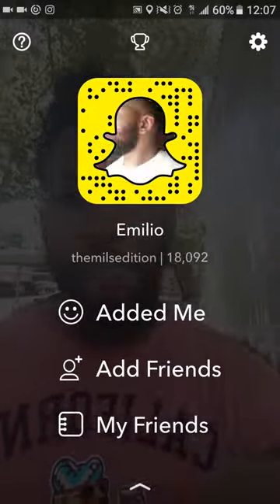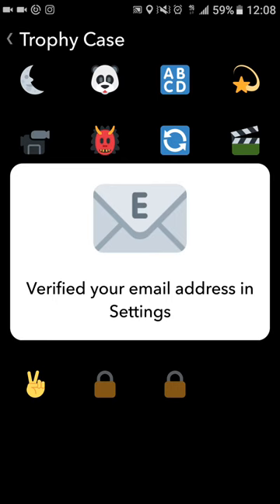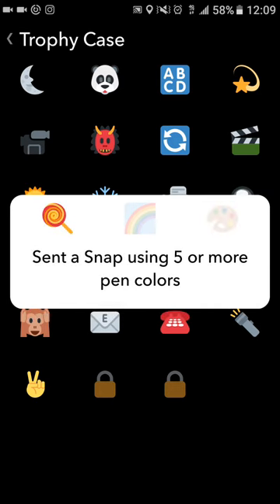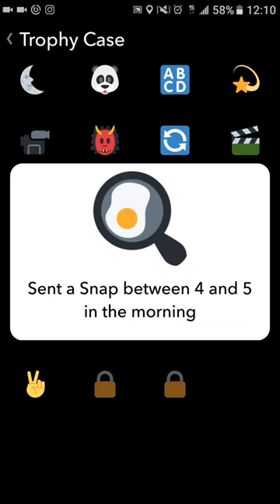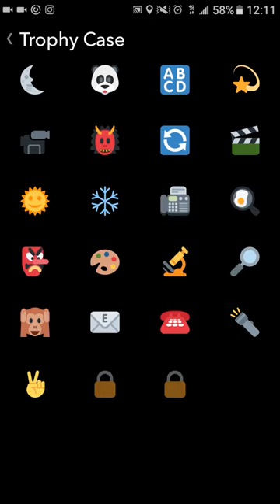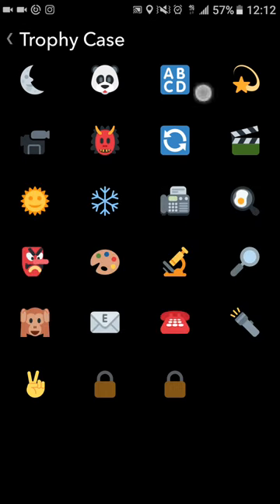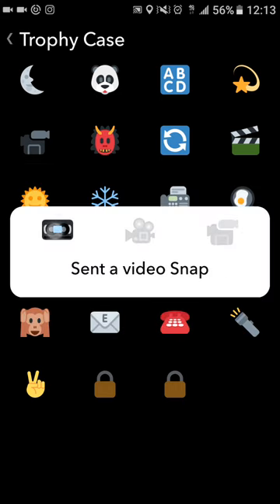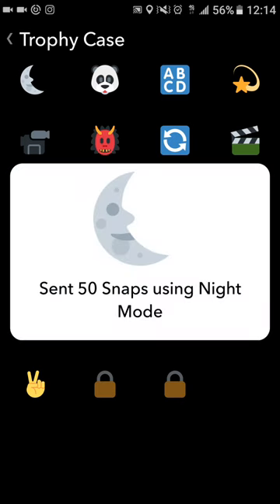SNAPCHAT HACKS: HOW TO UNLOCK SNAPCHAT TROPHIES IN THE SNAPCHAT TROPHY LIST: SNAPCHAT 101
SNAPCHAT HACKS: HOW TO UNLOCK SNAPCHAT TROPHIES: SNAPCHAT 101. Snapchat Trophies are like Pokemon. Gotta Catch Em All. Here's my current trophies list and how to unlock all but 2 trophies. I walk you through each trophy in my trophy list and tell you the exact things you have to do to unlock them. I am missing 2 trophies so if you have one that I don't have, please comment below and Let's work together to unlock all of Snapchat's trophies in the trophy case.